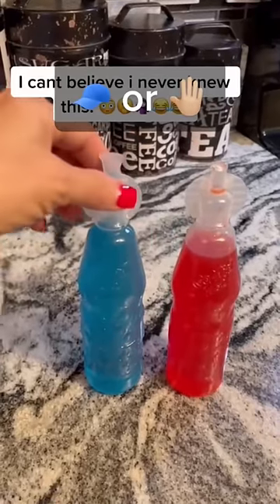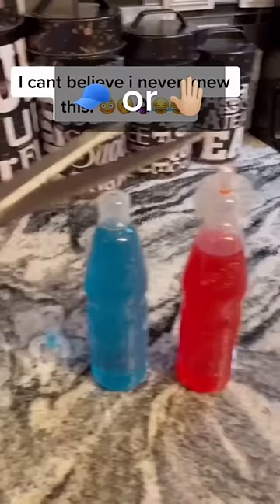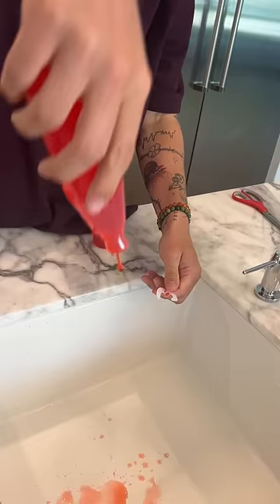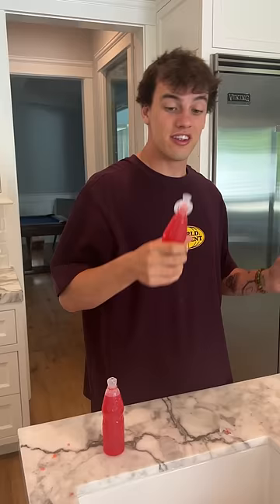The RIGHT way to open Kool Aid?! 😍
Today I learned the right way to open kool aid! Hope you enjoy!

PRANK
GAME
HOME
AT HOME
DIY
FUN
TIKTOKERS
SODA
COKE AND MENTOS
EGG
Satisfying TikTok
DIY
Do it yourself
Homemade
DROP TEST
100 mini balloons
Balloons
SODA
soda
coke
coke and mentos
magic
magic trick
party trick
easy magic
Prank
mom
pranks
moms
comedy
mom fails
Mansion
Hide & Seek
Big house
Charli damelio
Addison Rae
TikTokers
TikTok Drama